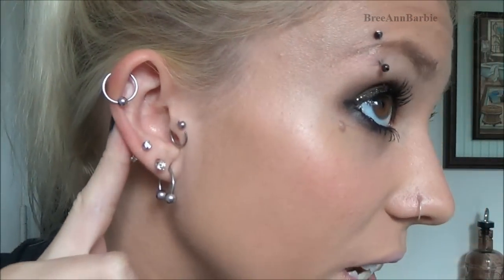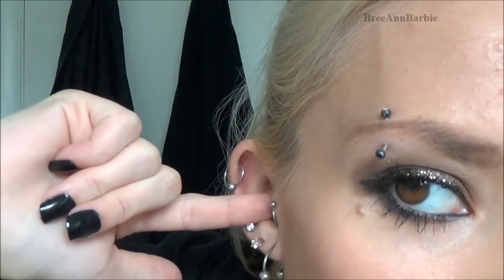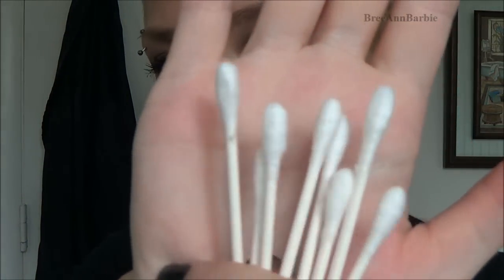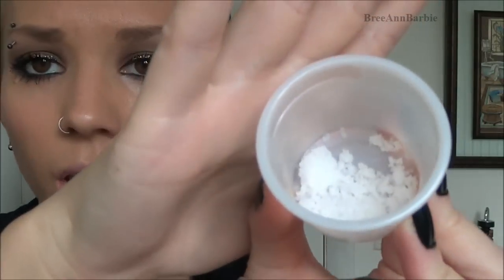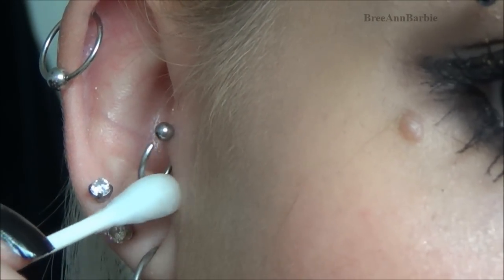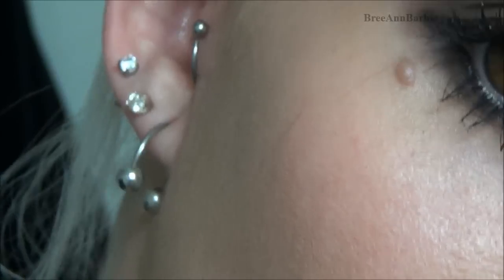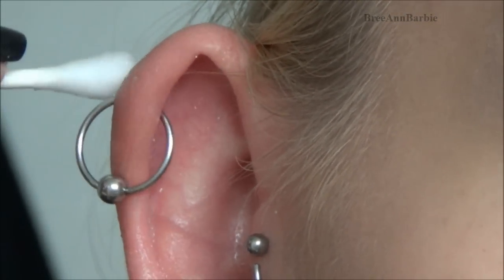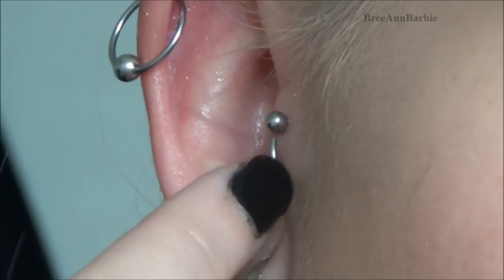How I Clean My Tragus & Helix Piercings.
Ask Forum: ask.fm/BreeAnnBarbie

See me get these piercings!!